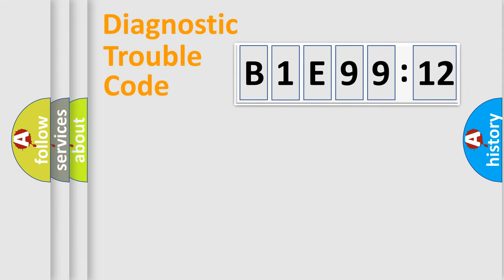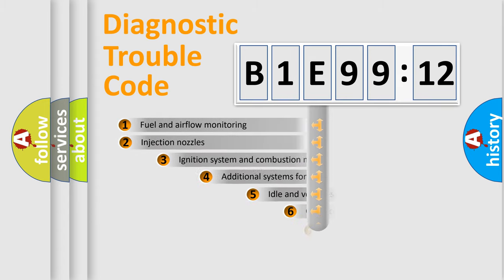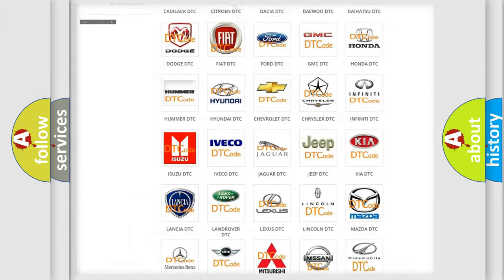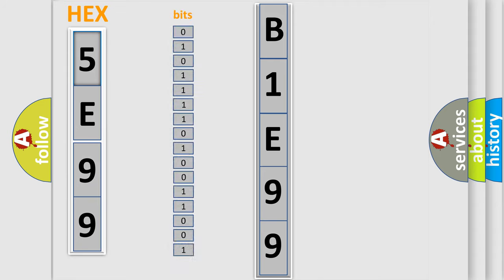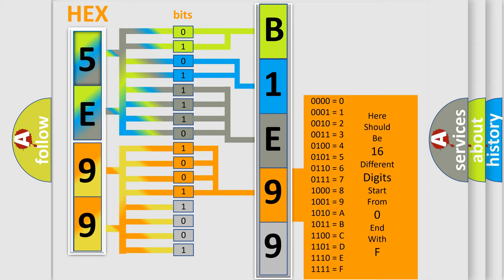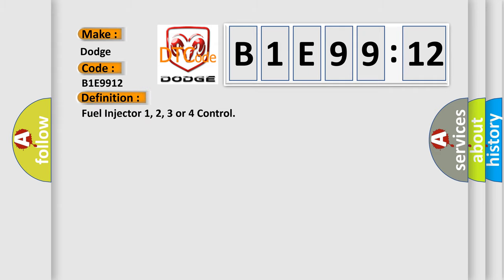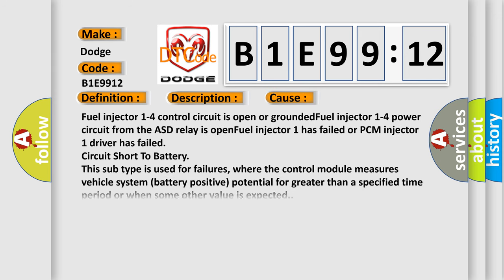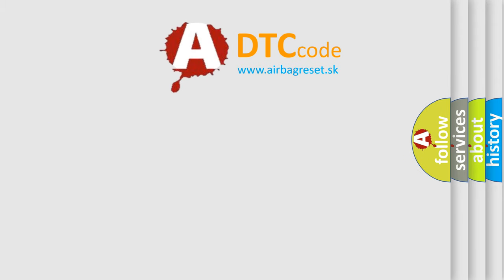DTC Dodge B1E99-12 Short Explanation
Contents:
0:21 Basic DTC analysis according to OBD2 protocol standard.
1:48 Insight into programming
2:58 A diagnostically understandable description of the Diagnostic Trouble Code
3:05 Basic error definition

Make:
Dodge
Code:
B1E99 12
Definition:
Fuel Injector 1, 2, 3 or 4 Control
Description: